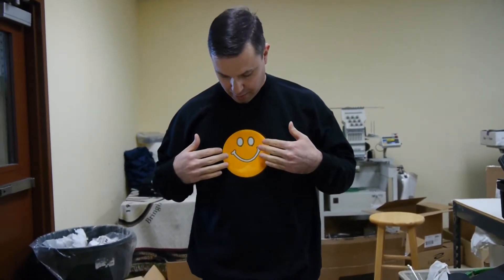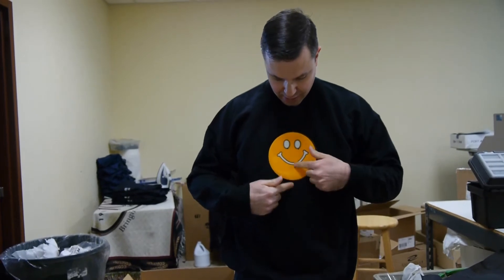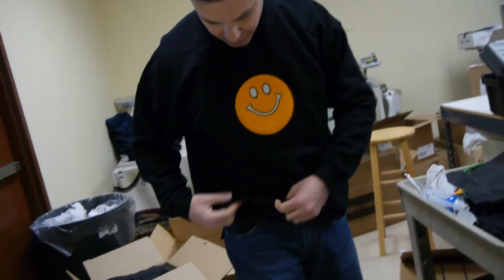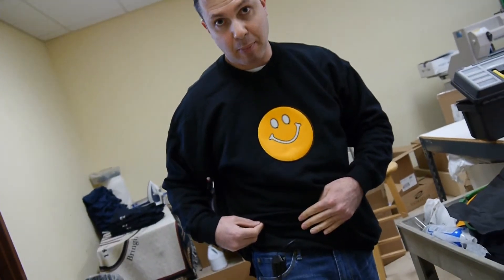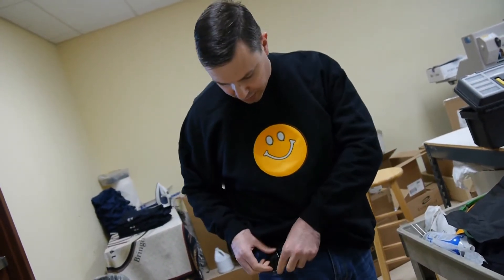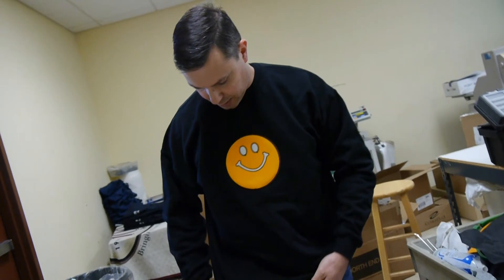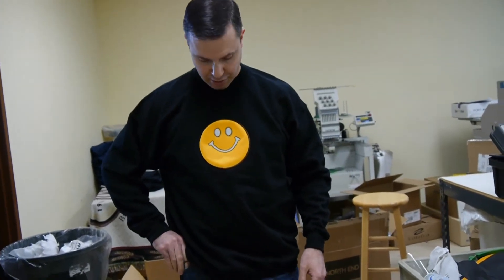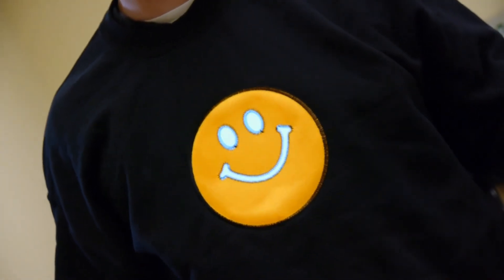Light Up SweatShirt On: Happy Face Sweatshirt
The happy face sweatshirt on!